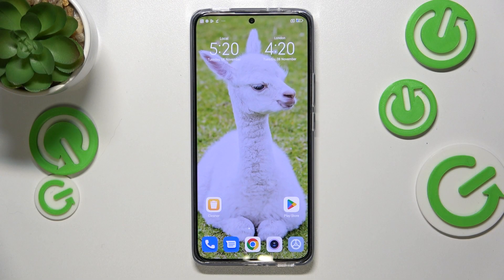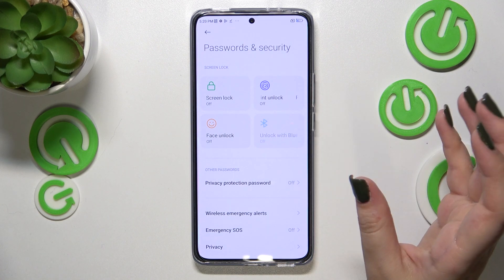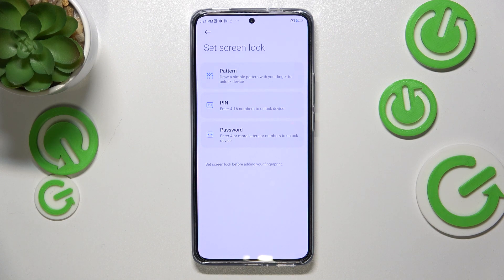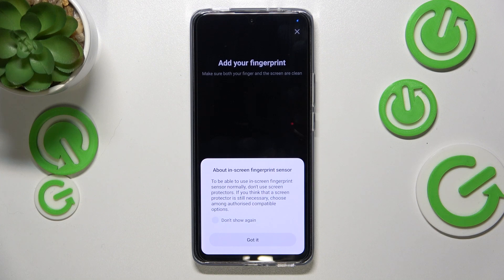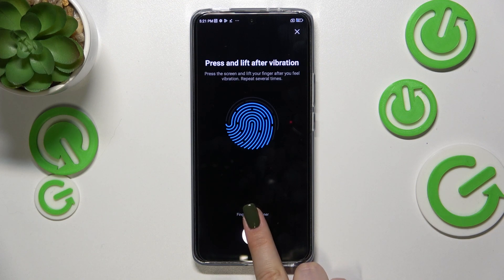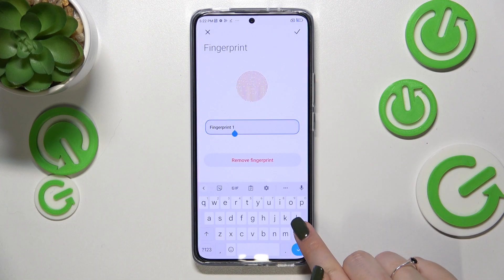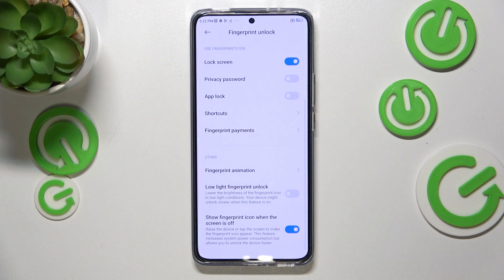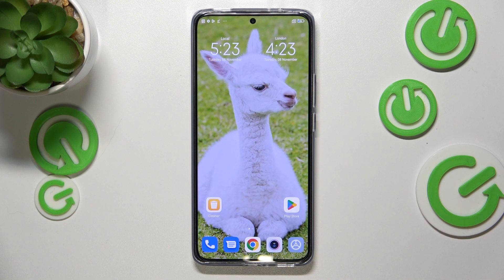How to Add a Fingerprint on the XIAOMI 12T - Set Up the Fingerprint Unlock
Learn more about the XIAOMI 12T:
This very detailed and comprehensive video tutorial is going to cover the topic of security on the XIAOMI 12T smartphone and the fingerprint unlocks method in particular and how it can be set up and enrolled. Therefore, we are humbly inviting you to view this video and discover how to enable the Fingerprint ID unlock method on the XIAOMI 12T mobile device.

How to set up the Fingerprint ID on the XIAOMI 12T? How to turn on the fingerprint unlock on the XIAOMI 12T? How to unlock the screen of the XIAOMI 12T phone with a fingerprint? How to enroll the fingerprint unlock method on the XIAOMI 12T?